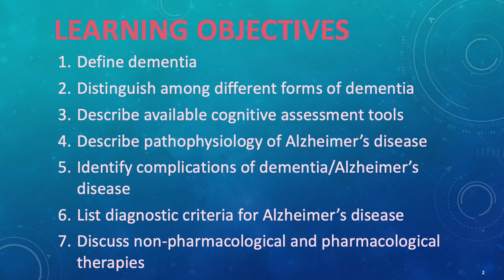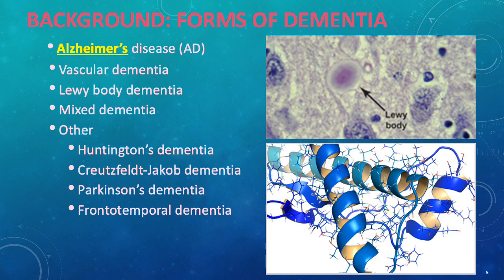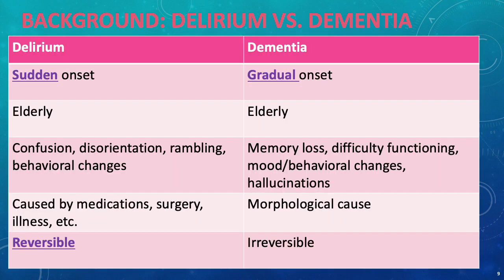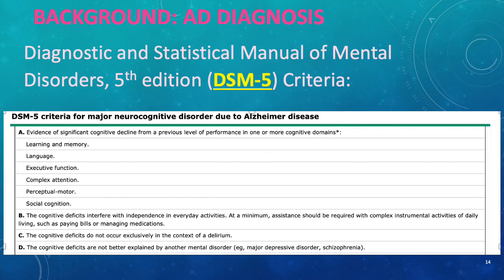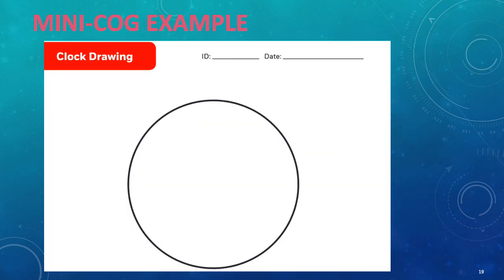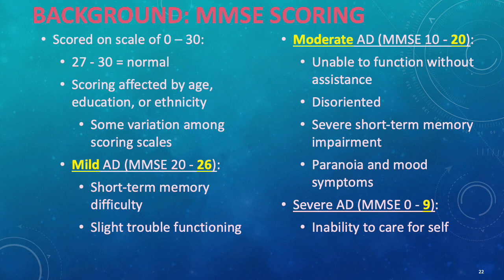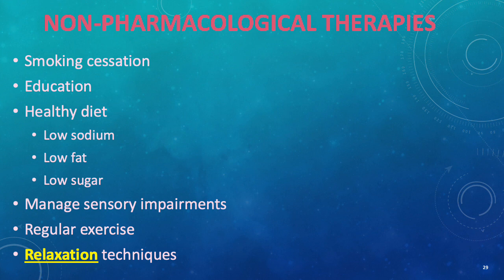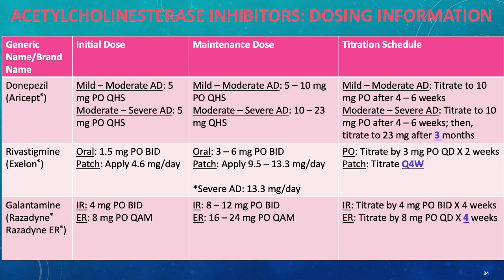Gerontology Dementia Lecture 2020